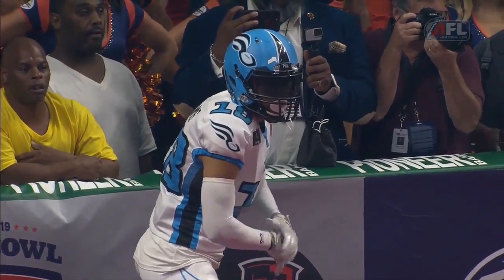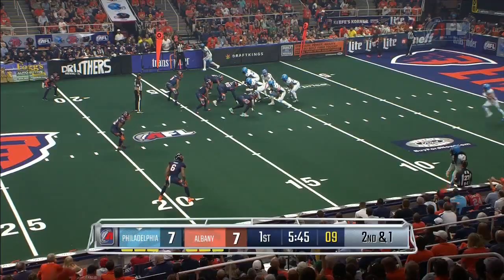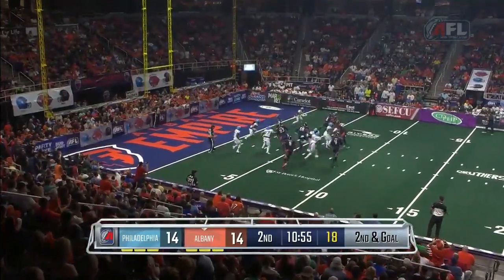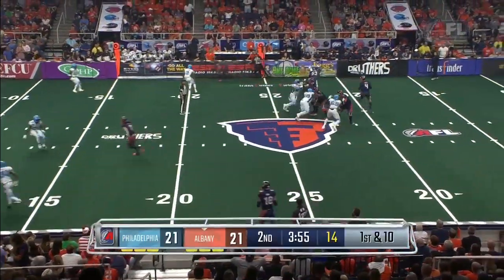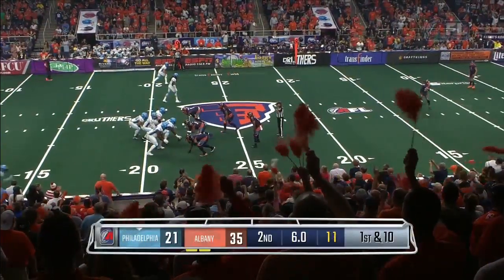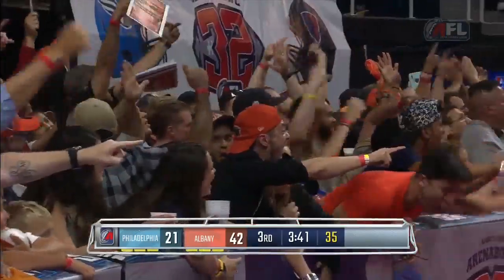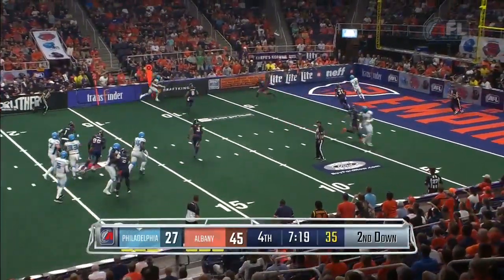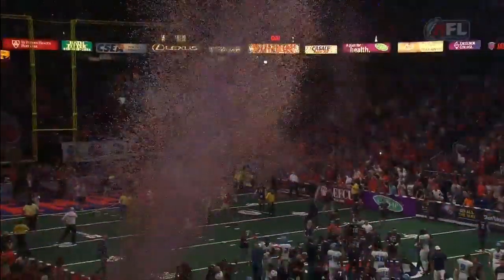2019 AFL Arena Bowl 32 (AFL Championship) Philadelphia Soul vs Albany Empire Full Game Highlights